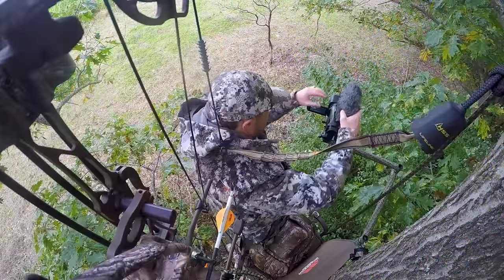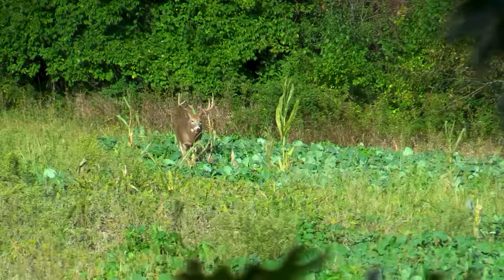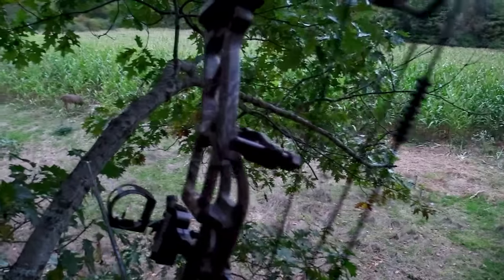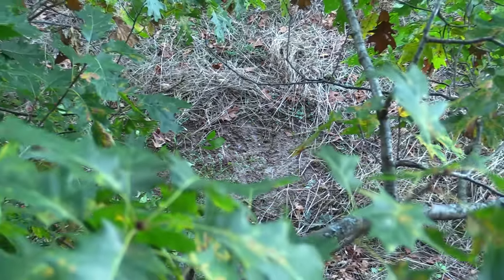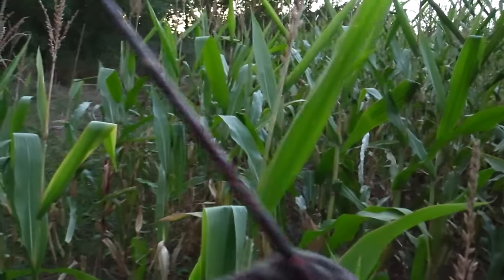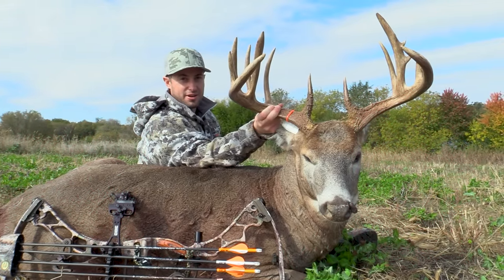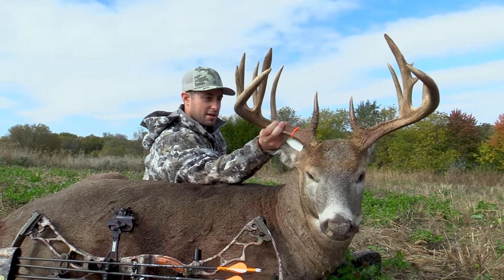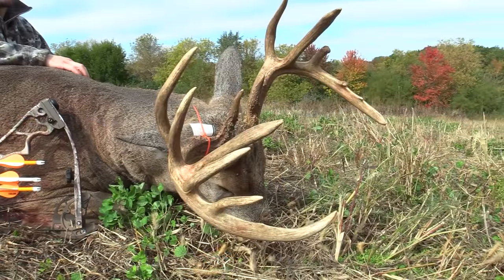Self-Filmed MONSTER BUCK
Bowhunting a Giant Whitetail Buck @ranbohunting